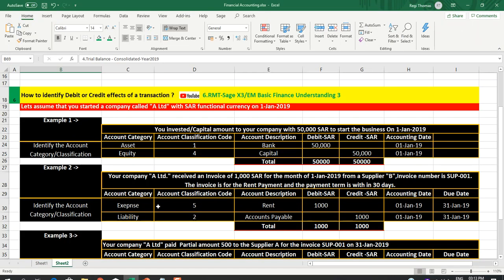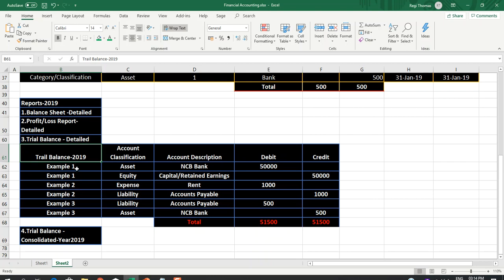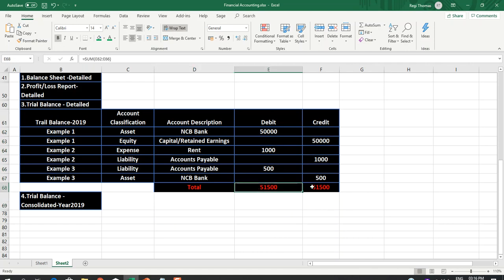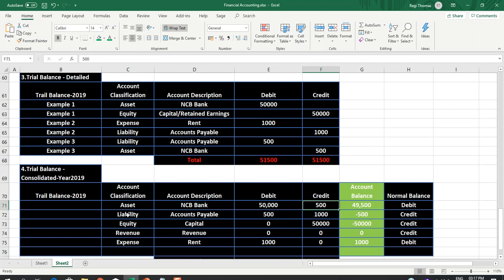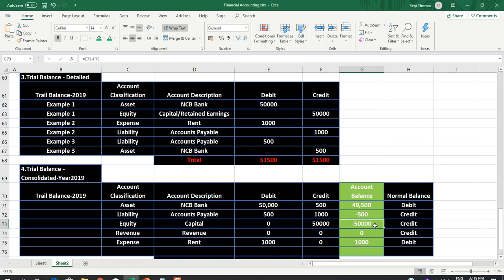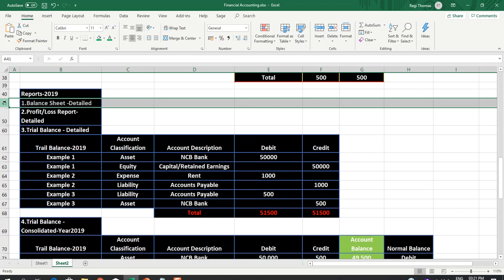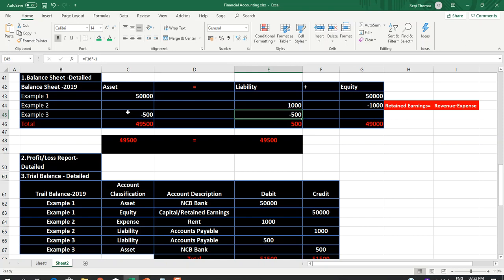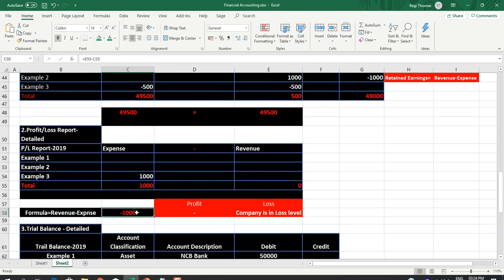7.RMT-Sage X3/EM Basic Finance Understanding 4